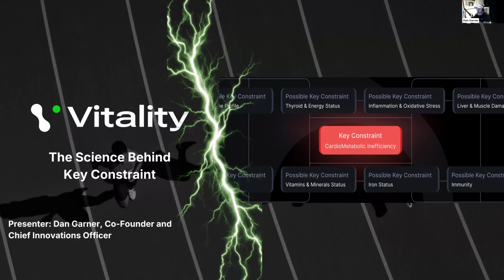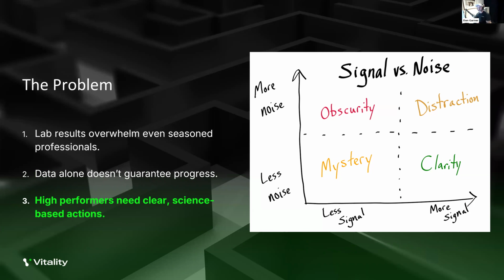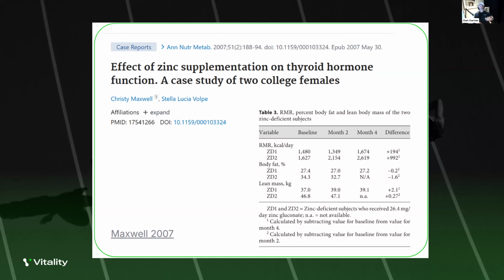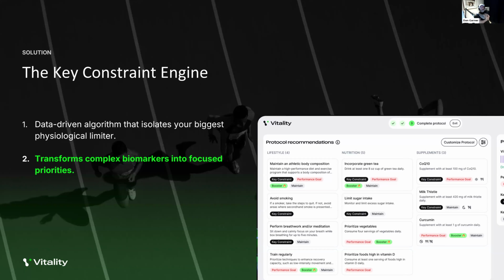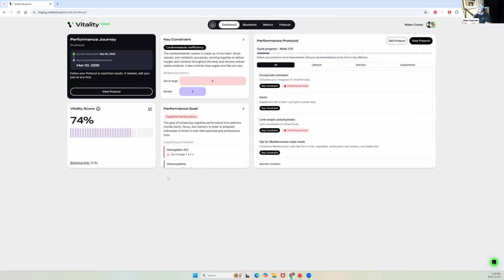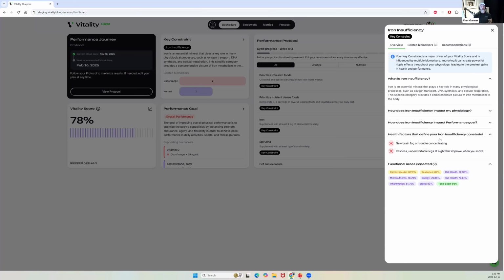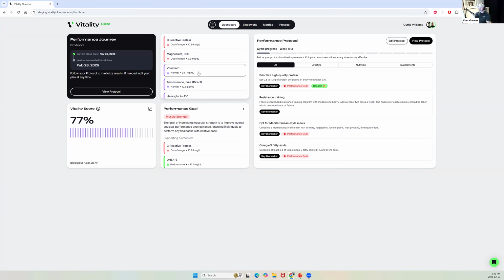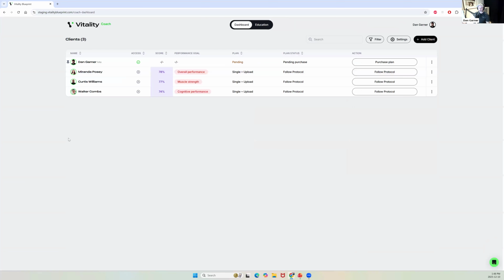Vitality Key Constraint and Platform Overview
If you’ve ever looked at your labs and thought, “Now what?” This is your answer.

Whether you’re optimizing your own performance or guiding clients, this session will show you:

-How to use Constraint Theory to identify and capitalize on the opportunities in your lab work
-How to prioritize and translate biomarker data into clear action with Vitality
-Exactly how matching the right protocols to your unique physiology drives targeted improvement

Join Dan Garner, Vitality Co-Founder and Chief Innovation Officer of Vitality, for a presentation and full platform walkthrough detailing Vitality's new Key Constraint analysis.

This isn’t a lecture on biomarkers, it’s a framework for getting real results from your physiology.

Content outline:

0:00 – Welcome & session setup
0:11 – Vitality’s mission & what you’ll learn today
1:16 – Why lab results overwhelm even seasoned pros
4:14 – Data overload & the “now what?” problem
6:44 – Noise vs signal: mystery, obscurity, distraction, clarity
10:09 – Theory of Constraints applied to physiology
12:04 – Zinc case study: +992 kcal/day metabolic rate
14:13 – Pro boxer case study: doubling testosterone with constraint removal
17:16 – Introducing the Vitality Key Constraint Engine
20:17 – The simple 3-step process: blood work → engine → root cause protocol
23:33 – Live demo intro: walking through real client dashboards
24:19 – Demo 1 (Walter): Cardio-metabolic inefficiency as key constraint
28:03 – Demo 2 (Miranda): Iron insufficiency, symptoms, and narrative
32:11 – Tracking performance cycles, trends, and metrics over time
35:08 – Demo 3 (Curtis): When there is no key constraint (and why that matters)
38:02 – Building protocols: key constraint → key biomarkers → goal markers → add-ons
42:43 – Coaching philosophy, adherence, and closing remarks / Q&A

Vitality Blueprint is a performance bloodwork platform built to help you unlock peak health and performance through the power of individualized analysis and programming.